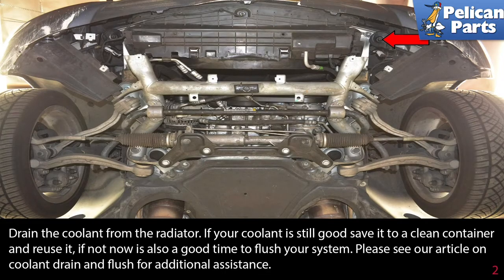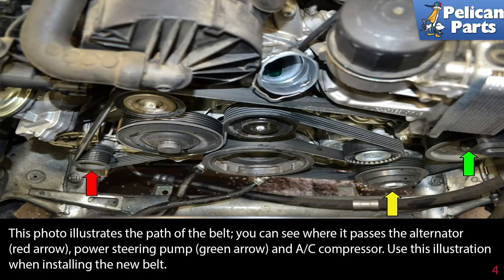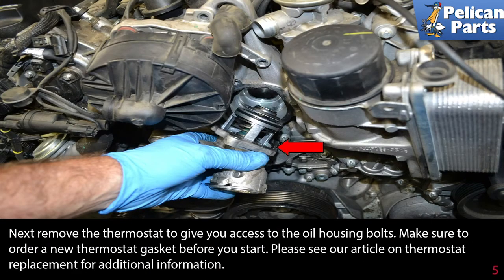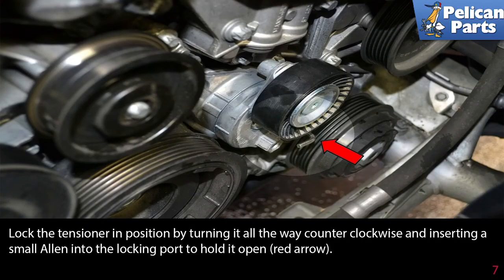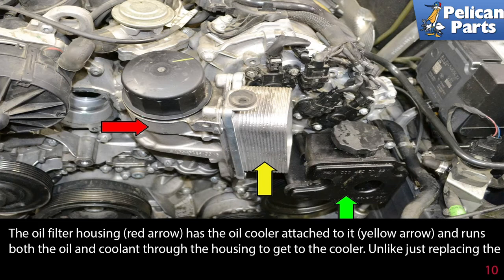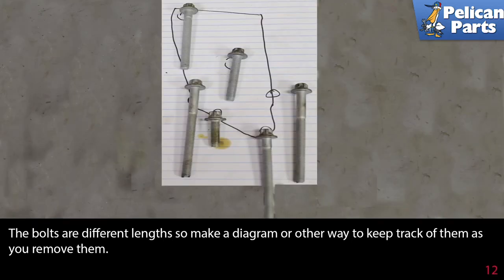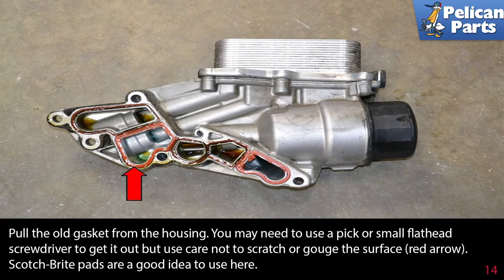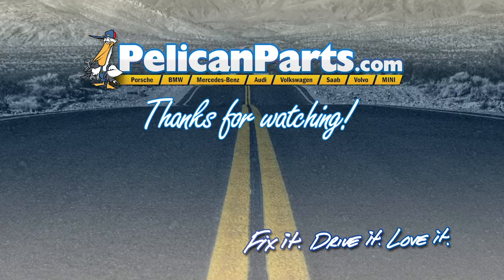Mercedes-Benz W204 C-Class Oil Housing and Seal Replacement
The oil filter housing has a tendency to start leaking oil and/or coolant over the years. This is usually caused by the seal drying out and failing. Installing a new seal usually solves the problem. While this is not a big job in itself you do need to remove several components to get the housing out.

This is a great time to change your oil and filter. You are going to need to drain the oil to remove the oil filter housing so you might as well change everything while you are at it!

You will also need to drain the coolant from the radiator as the coolant flows through the cooler and needs to be removed before you can replace the seal. Please see our article on coolant drain and flush.

Parts Required: Oil housing seal thermostat seal, coolant oil
Hot Tip: Clean both surfaces well
Performance Gain: No leaks
Complementary Modification: Oil and filter change